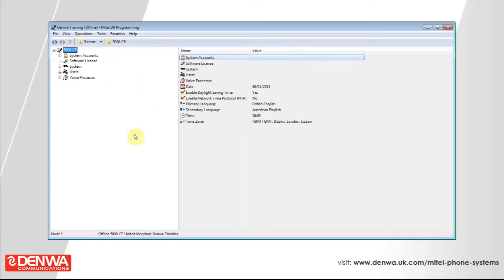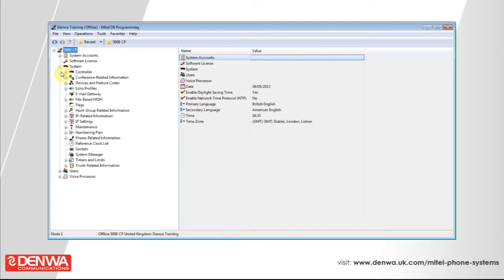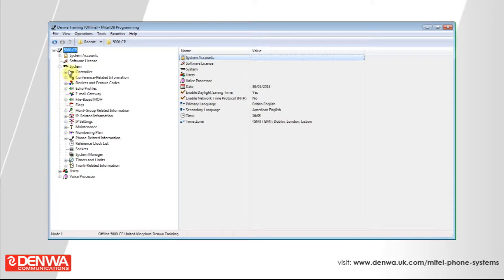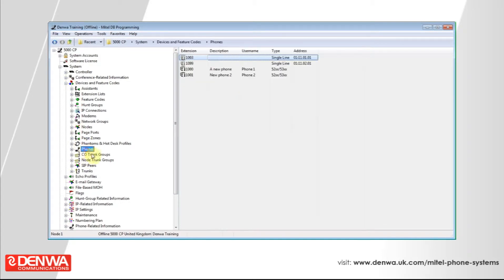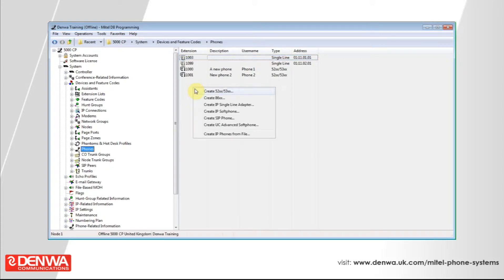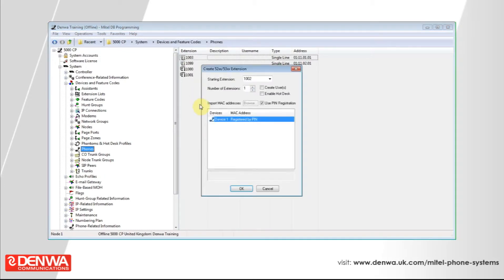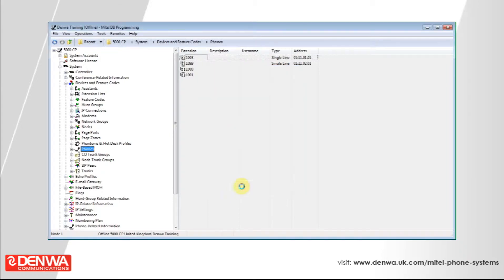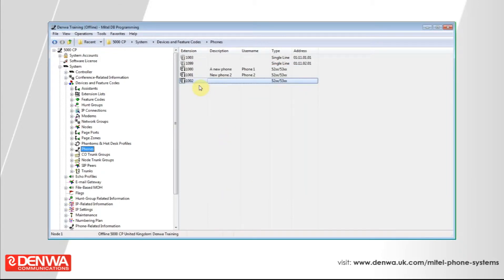How to copy setting from one phone to another on the Mitel 5000 Phone System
When setting up multiple phones on your Mitel 5000 you don't want to have to configure every phone from scratch, this video shows you how to copy the basic settings from one phone to another.